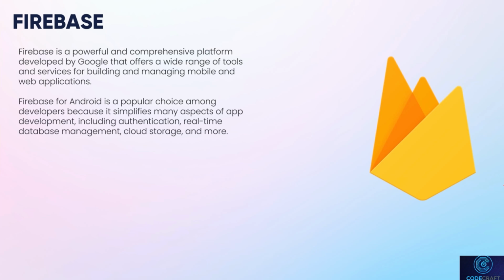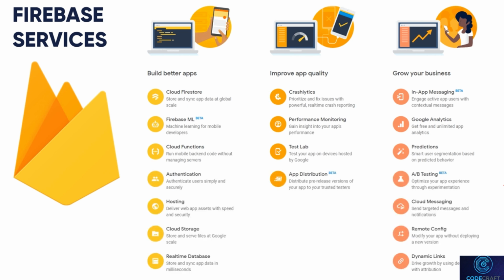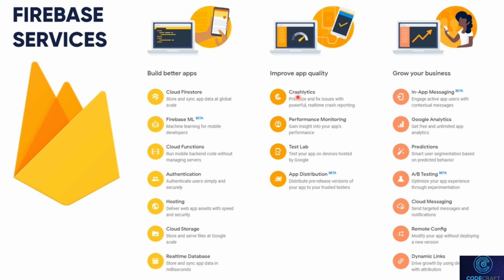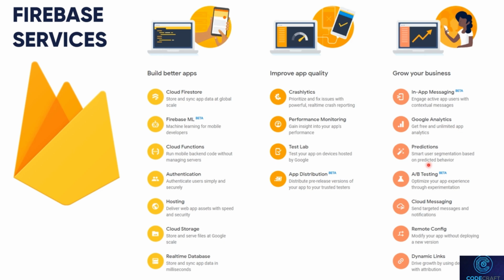(261) What is Firebase? | Firebase Tutorial for Android Developers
In this video from The Complete Android Development Course, you'll learn What Firebase is and why it's one of the most powerful platforms for Android app development.

Firebase is Google's mobile and web application development platform that provides backend services such as Authentication, Realtime Database, Firestore, Cloud Storage, Analytics, Crash Reporting, Push Notifications, Hosting, and much more.

If you're building modern Android applications, Firebase can help you develop scalable apps faster without managing your own backend infrastructure.

📚 In this tutorial you will learn:

Why Developers Use Firebase
Firebase Architecture Overview
Firebase Services Explained
Firebase Authentication
Firebase Realtime Database
Cloud Firestore
Firebase Storage
Firebase Analytics
Firebase Cloud Messaging (FCM)
Firebase Crashlytics
Android & Firebase Integration
🚀 Technologies Covered
Android Studio
Firebase
Firebase Authentication
Firebase Firestore
Firebase Realtime Database
Firebase Storage
Firebase Cloud Messaging
Firebase Analytics
Android Jetpack
Kotlin / Java
🎯 Why Learn Firebase?

✅ No Backend Required
✅ Faster App Development
✅ Real-Time Data Synchronization
✅ User Authentication
✅ Cloud Storage Support
✅ Industry Standard Mobile Backend

Login & Registration Apps
Chat Applications
Social Media Apps
E-Commerce Platforms
Quiz Applications
Online Learning Apps
Cloud-Based Android Apps

This tutorial is perfect for:

Android beginners
Android developers
Firebase learners

By the end of this video, you'll understand what Firebase is, how it works, and why it's one of the most popular backend solutions for Android development.

Android Development
Java Programming
Kotlin Programming
Firebase
Flutter Development
Graphic Design
Video Editing